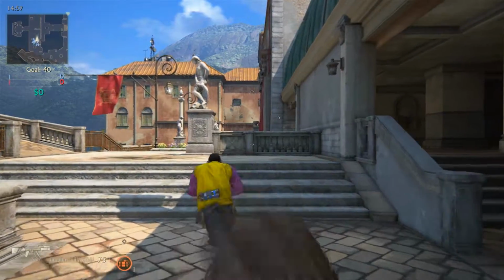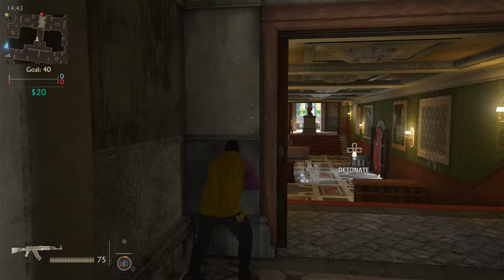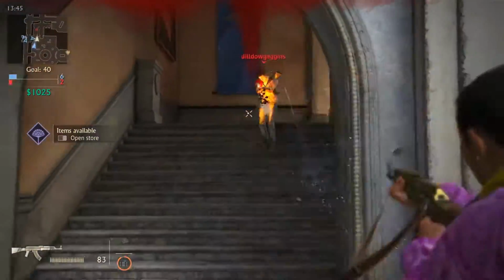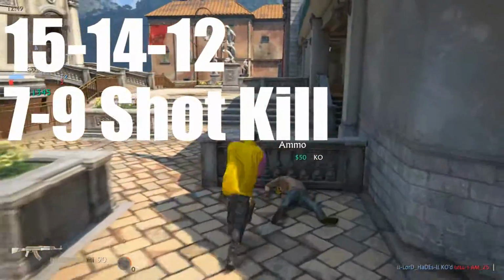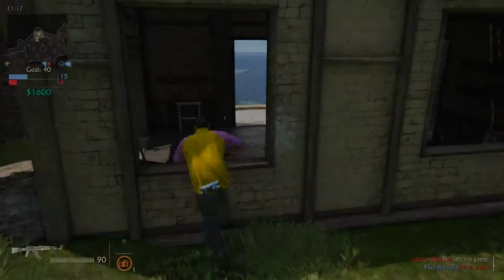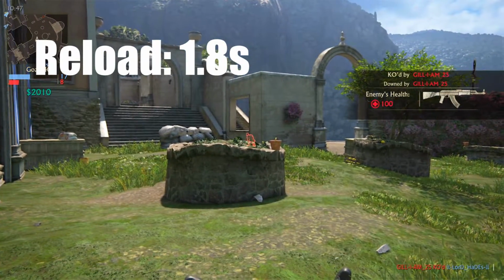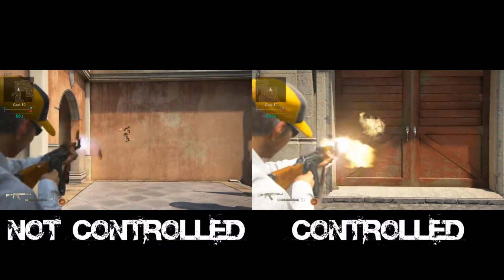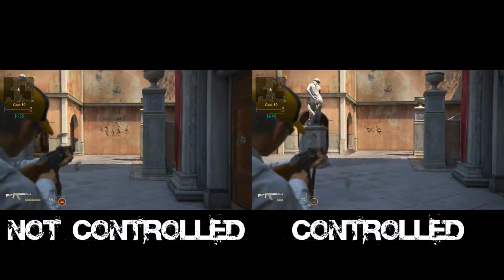Uncharted 4 In Depth: AK47 (Best "All Around" Long Gun!)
Excited to launch this new series for Uncharted Multiplayer. Cannot wait for the upcoming months!